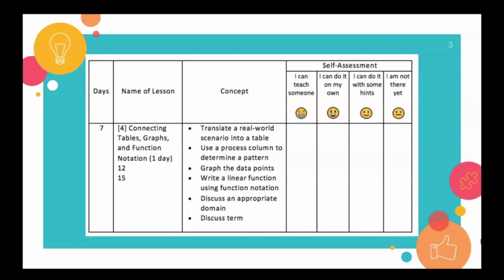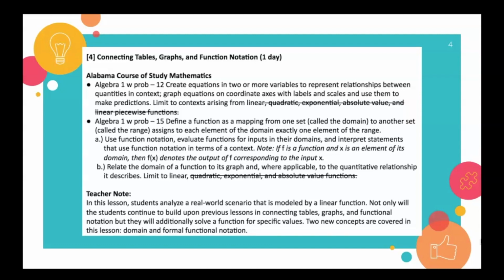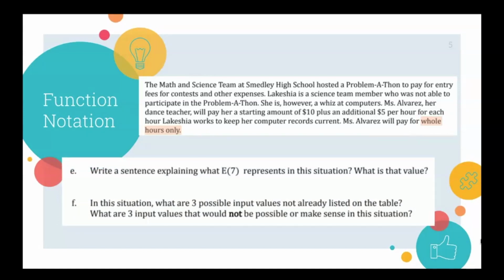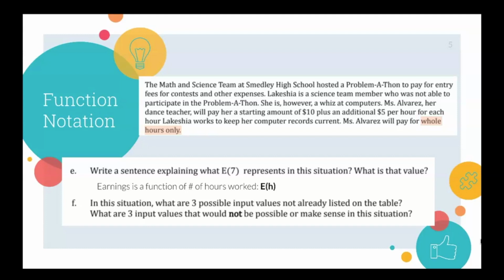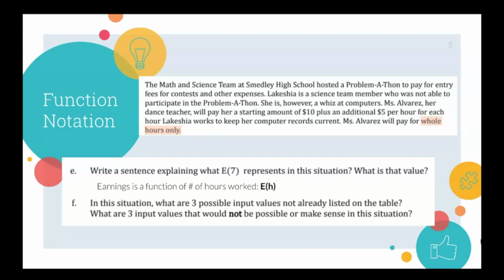Connecting Tables, Graphs, and Function Notation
This video introduces participants to the lesson Connecting Tables, Graphs, and Function Notation.